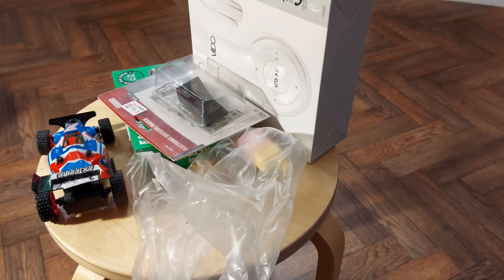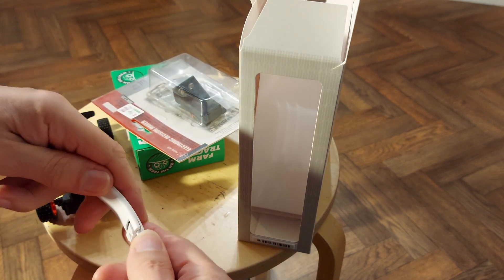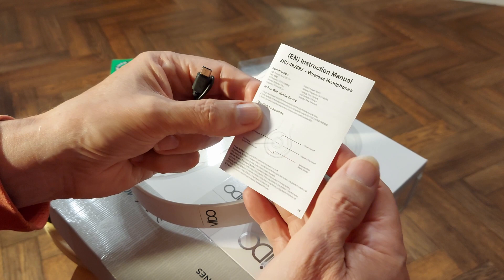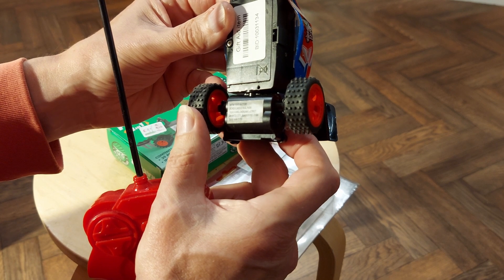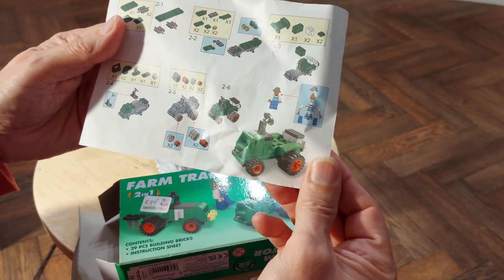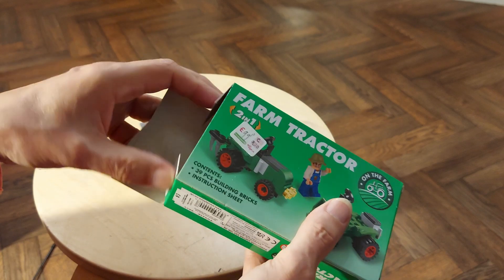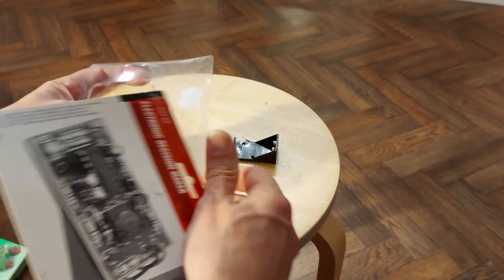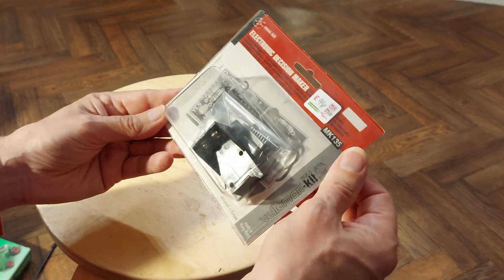Charity Shop Gold or Garbage 20230928 Keynsham